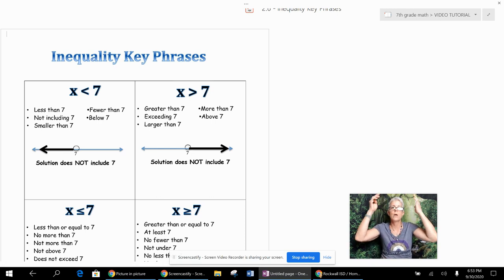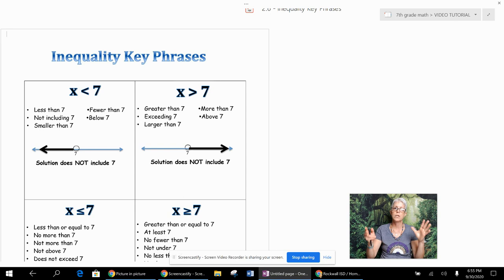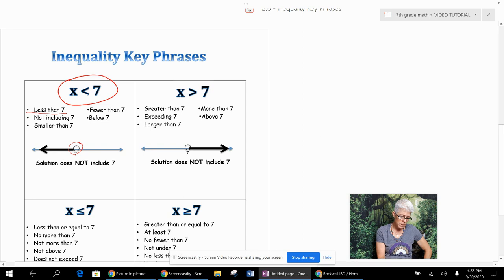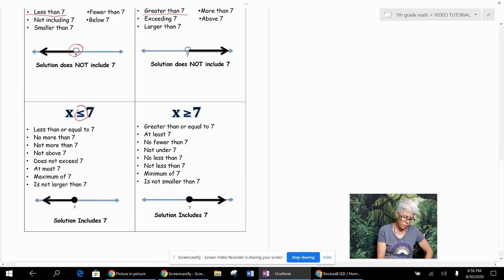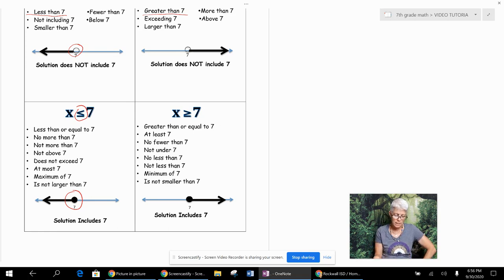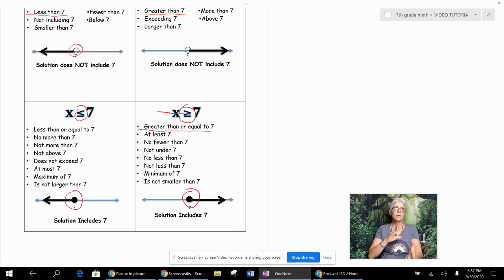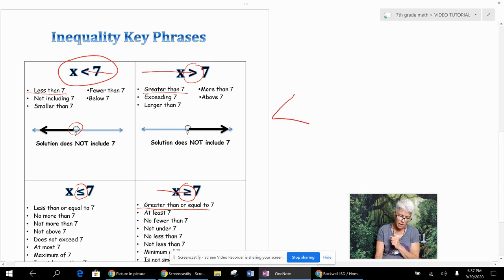Inequality Key Phrases